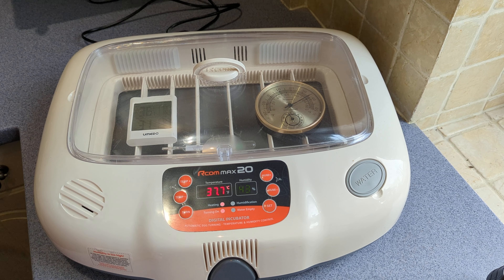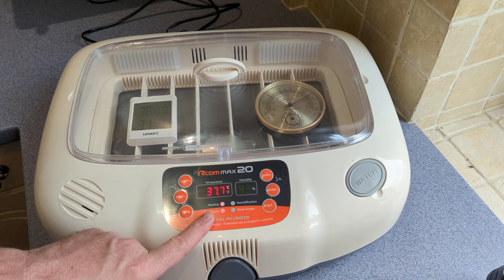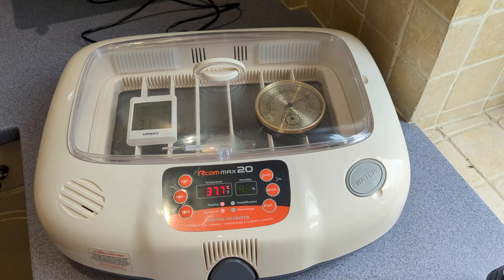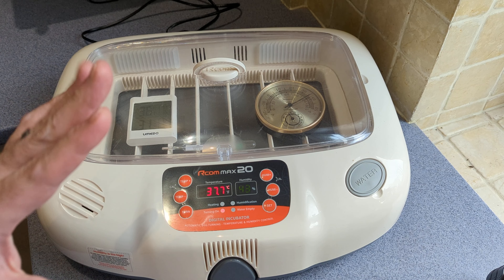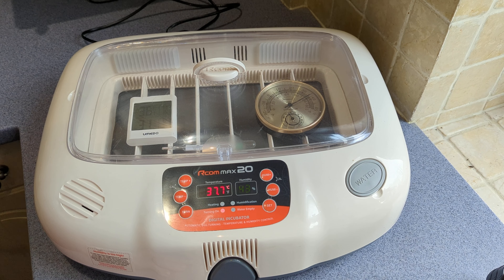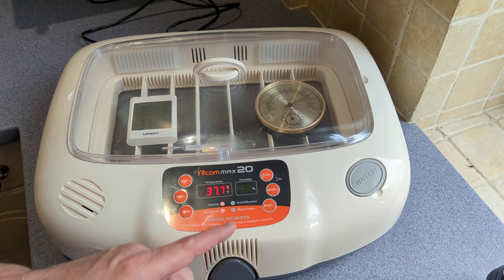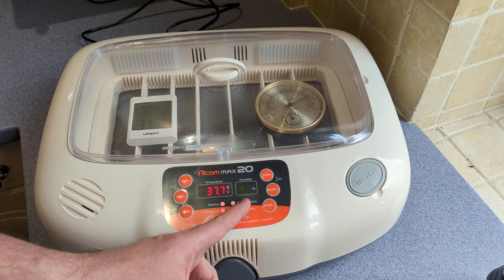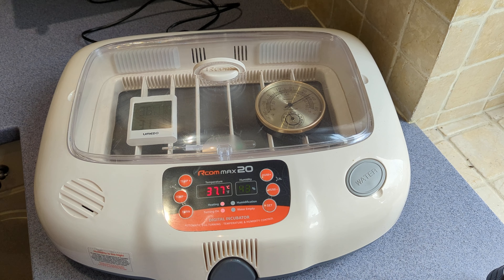Dry incubation test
This test will let you know if you are able to dry incubate you eggs.

Set your incubator up and let it run for a few hours until the temperature and humidity stabilises.

If your humidity settles above 40% you can go ahead an incubate your eggs dry.

Anything below 40% humidity is asking for small chicks and hatching problems.